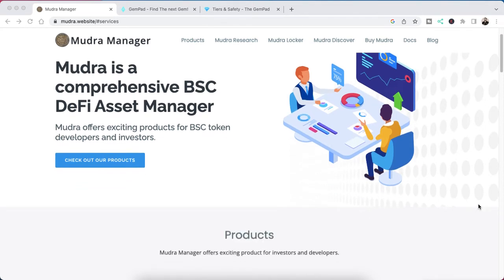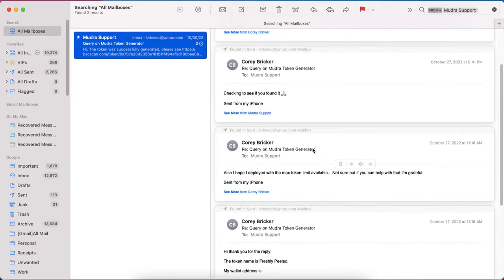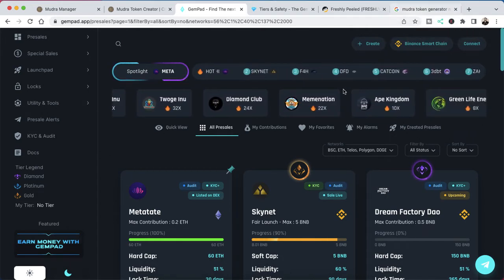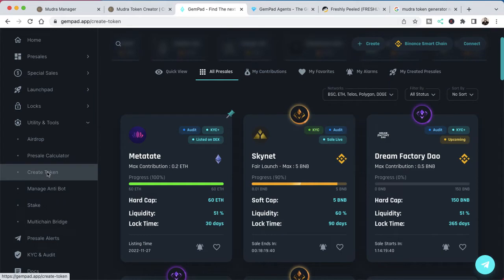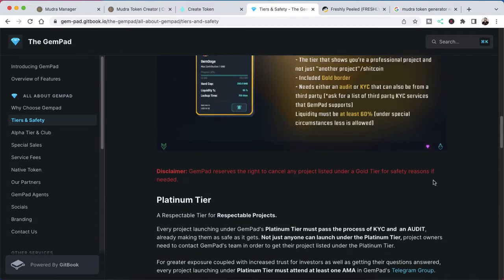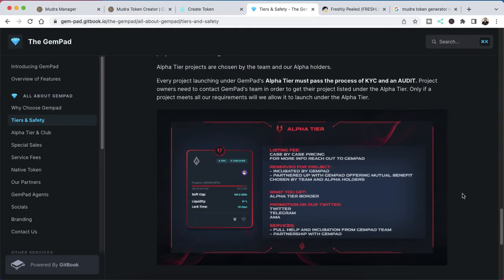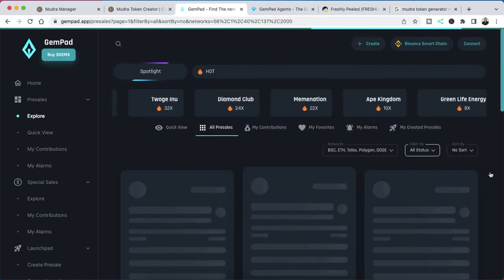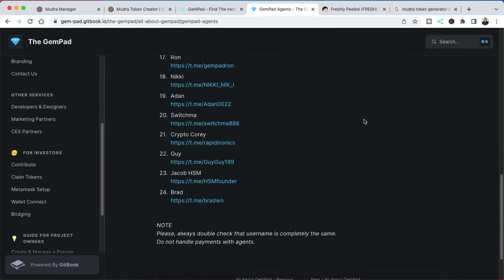Mudra Token Creator - Review (Legit token generator)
In this video I will review the Mudra Token and show you that it will create a token.  The support is lacking though.